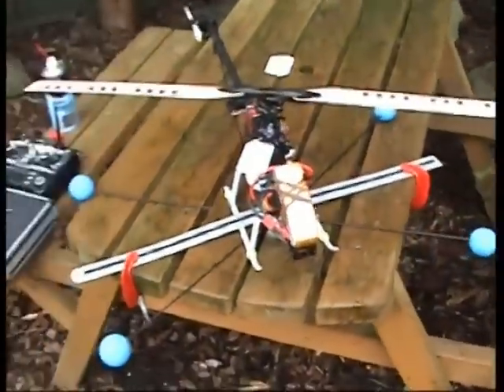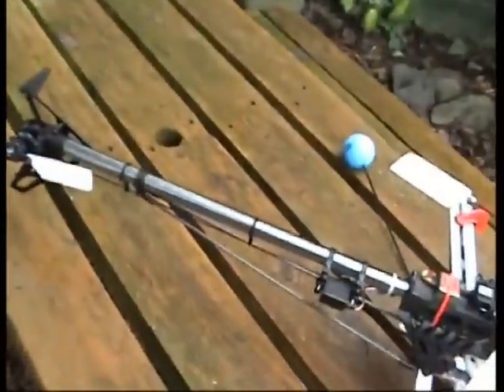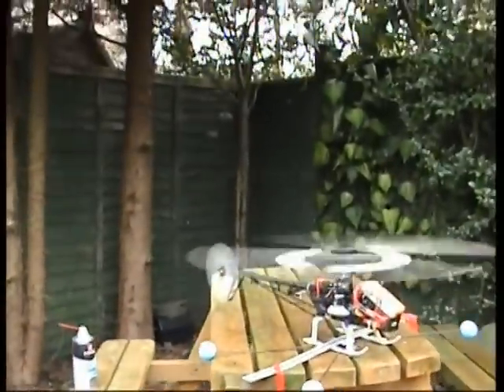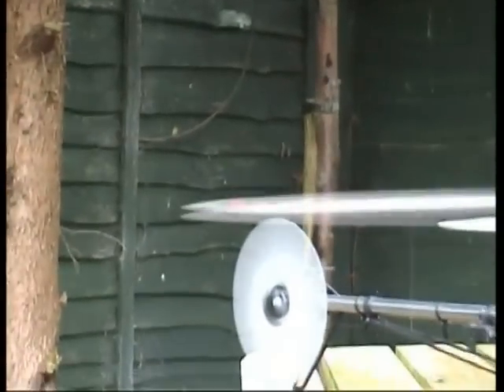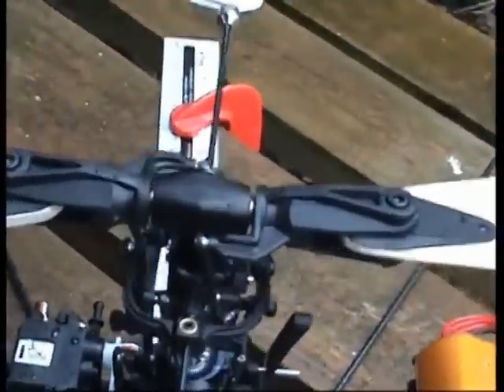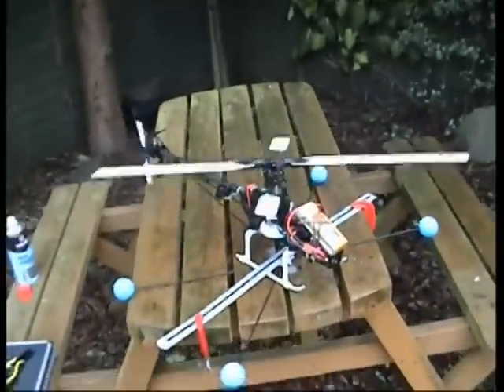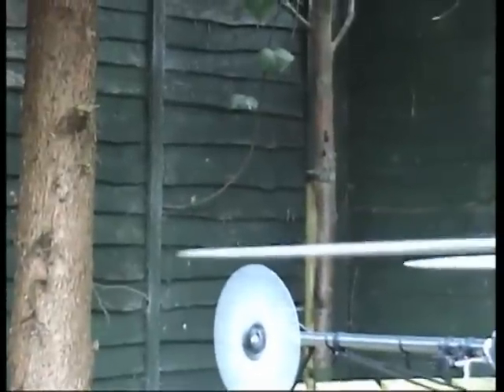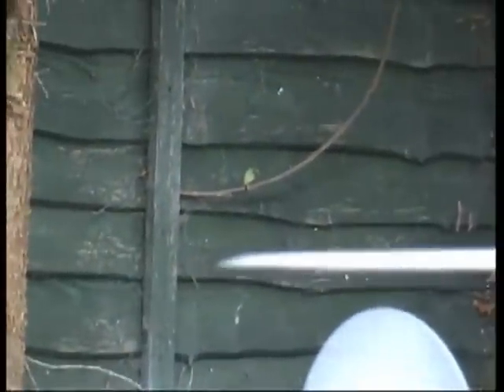Thunder Tiger Mini Titan e325 rotor blade tracking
Heres my 1st attempt at tracking rotor blades on a heli. Before i could finish the weather got worse so will have to finish tracking it another time (DAMN SNOW!)